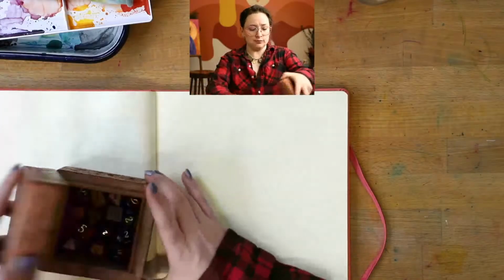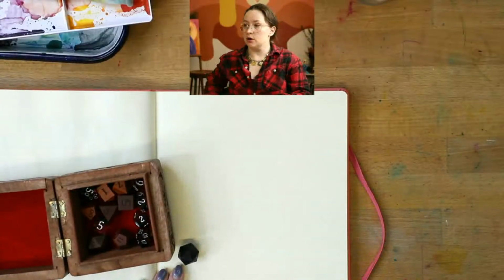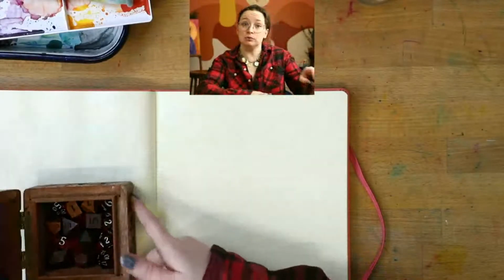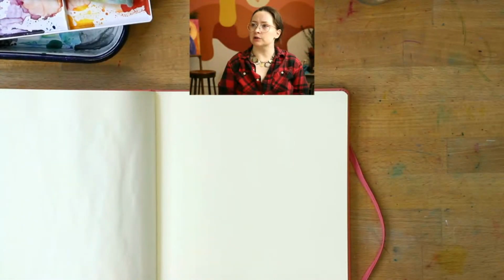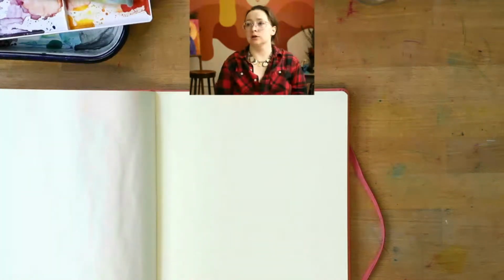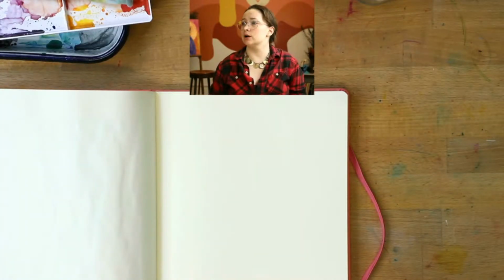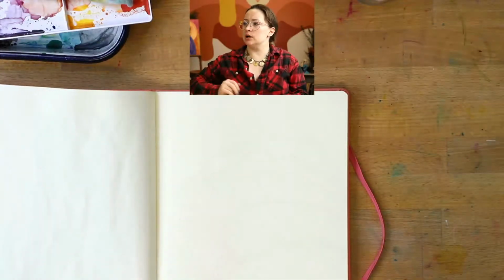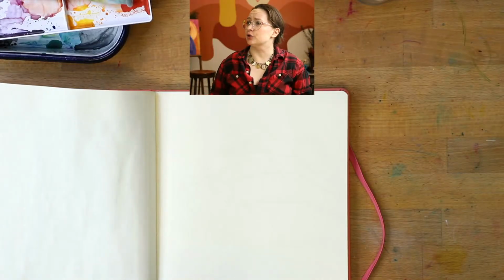Sketch Session Day #251 | Rock Studies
Yesterday's mesa plateau turned out better than expected! I can't wait to see what I'll be cooking up today.

This January, we're focusing on rock faces in the Creative Collective! Let's figure out how we're gonna tackle it this month.

Did you know I offer group coaching? It's called the Creative Collective, and for the month of November, we're doing autumnal studies! So I figured it would be a great double whammy to use my morning sketch time sticking to the same theme.

Join me as I build a habit of drawing (nearly) every day! My goal is to go live with my sketchbook for 30 minutes on this schedule:

Mon: Off Day
Tue: 9 am
Wed: 9 am
Thur: 9 am
Fri: 9 am
Sat: Off Day
Sun: Off Day

This is the perfect opportunity to pull out your own sketchbook and get in some drawing practice.

Whether you’re drawing alongside me or multitasking, let’s kick off each day with a creative spirit. 🎨✏️

Don’t forget to hit the "follow" button so you’ll never miss a video!